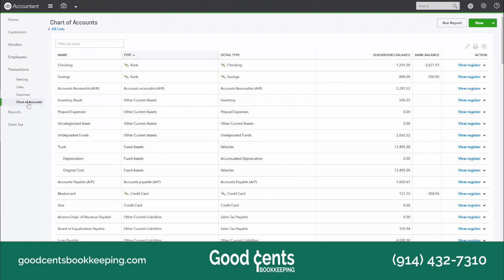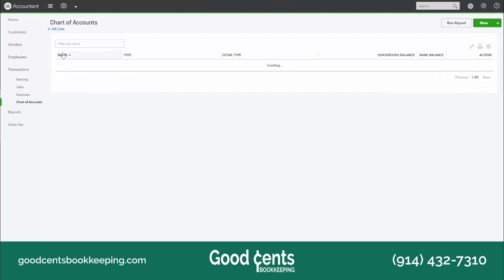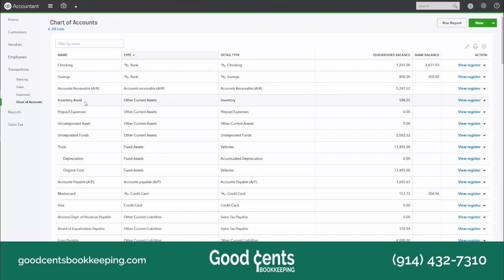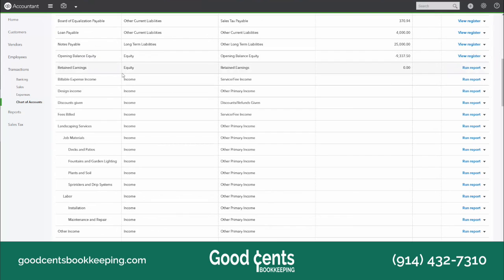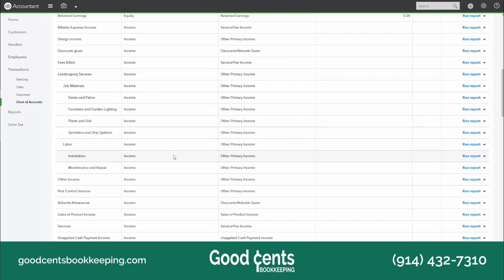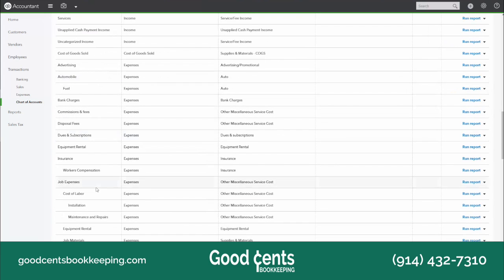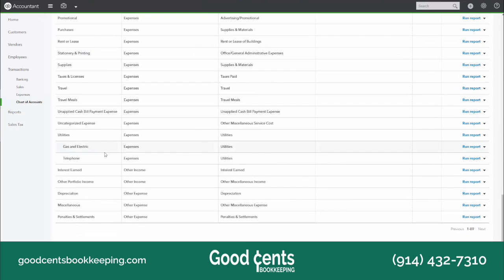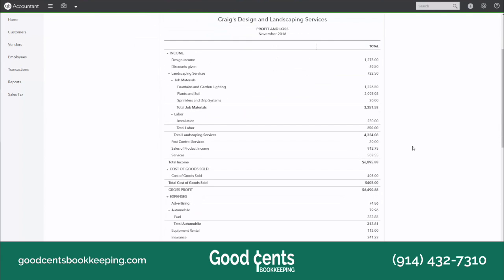How to use the Chart of Accounts in QuickBooks Online 2017 - Free Quickbooks Online Training video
Free access to our QuickBooks Online Training Course - Click the link above - Ends April 15 2017
QuickBooks Online Training 2017  -
Using the Chart of Accounts in Intuit QuickBooks Online, What is a chart of accounts in Quick Books, How to use the chart of accounts, Quickbooks online 2016 update 2017

Good Cents Bookkeeping is the leading provider of virtual bookkeeping services in America. Check out our videos for more  great QuickBooks Online, bookkeeping and small business tips.

How to use the Chart of Accounts in QuickBooks Online - Training and Tips - Good Cents Bookkeeping